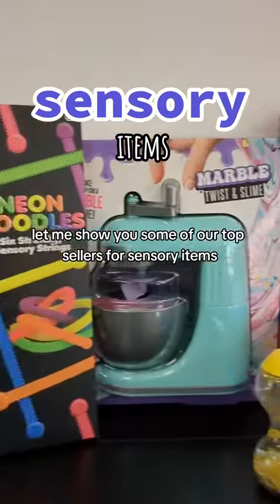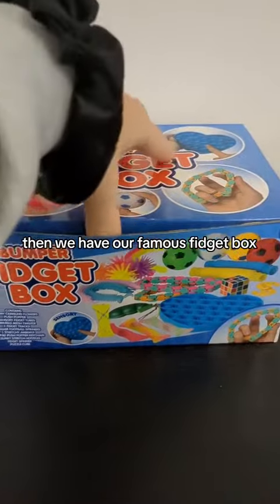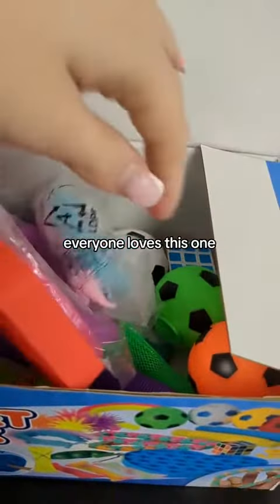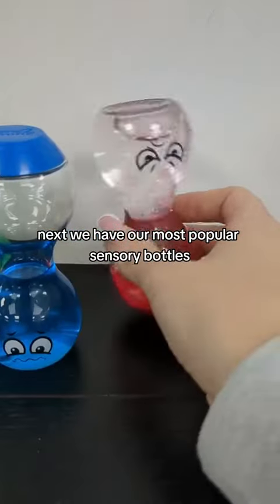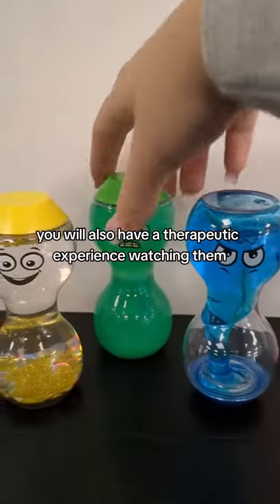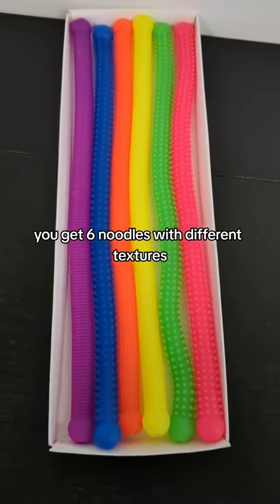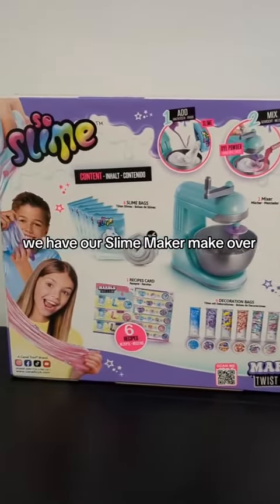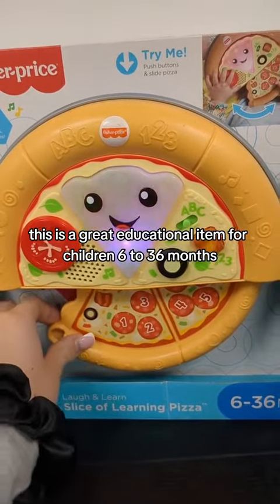Sensory Toys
Grab them whilst you still can!